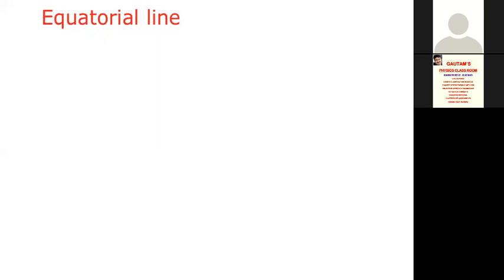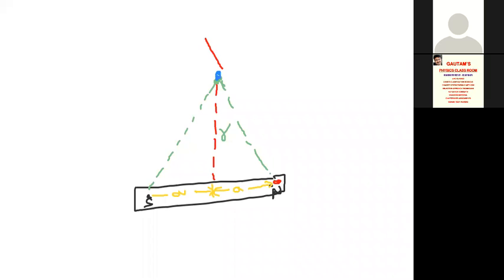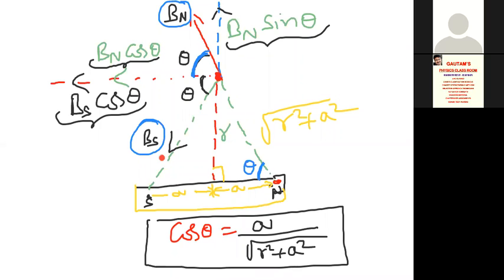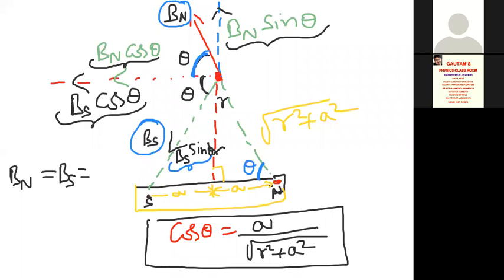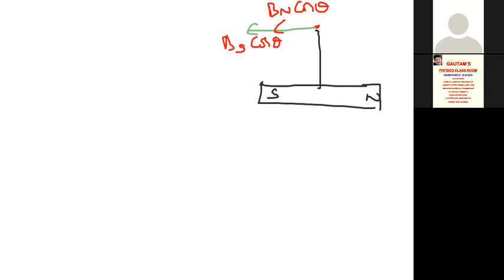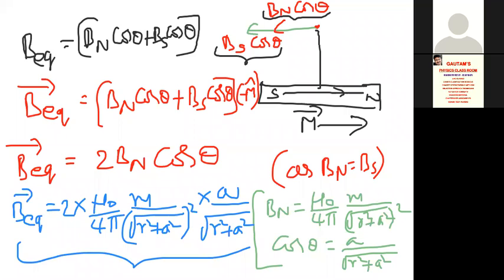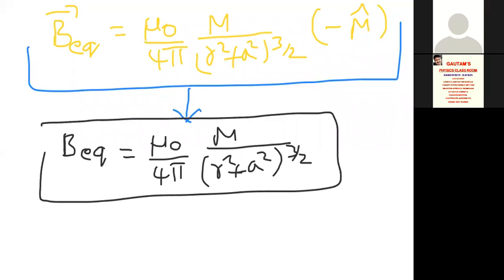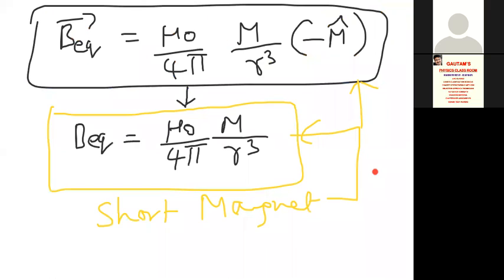Equatorial line ( bar magnet ) by gautam physics faculty